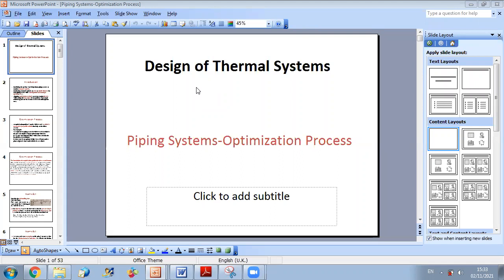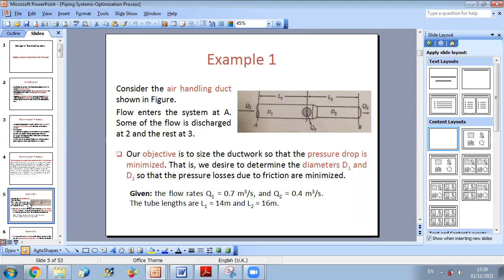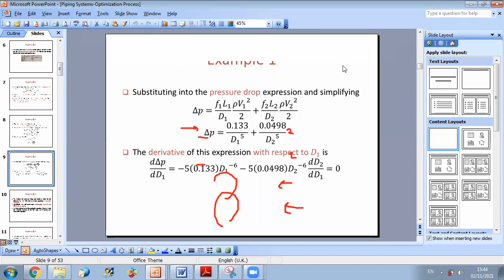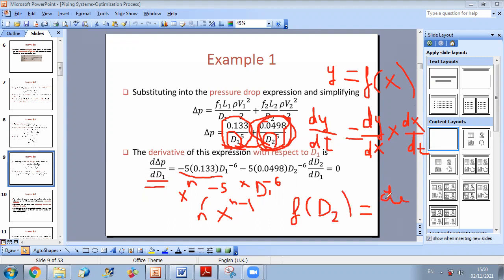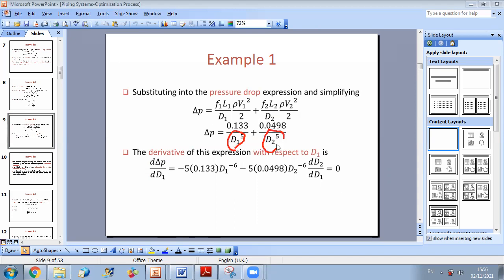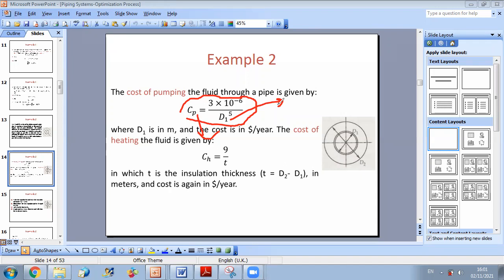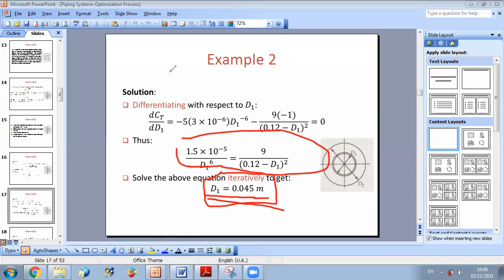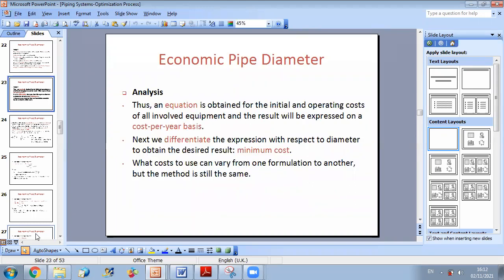Optimization Process - Part 1